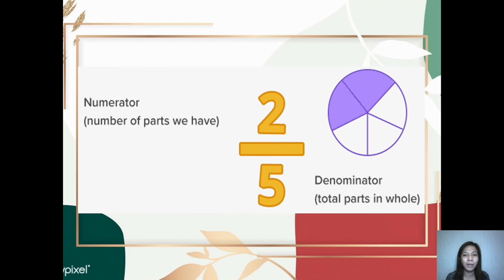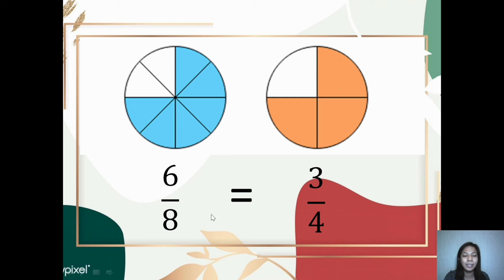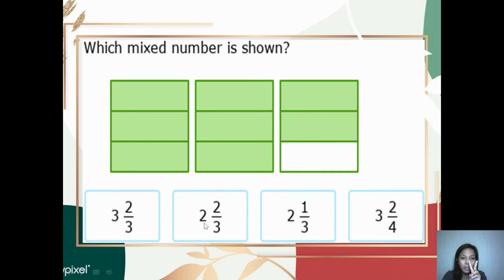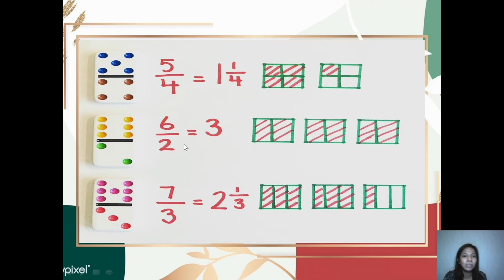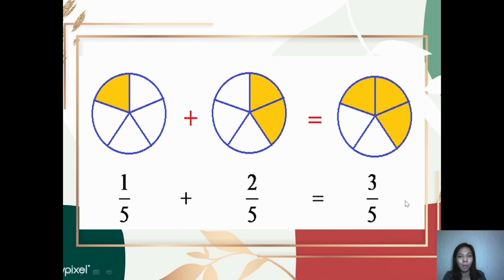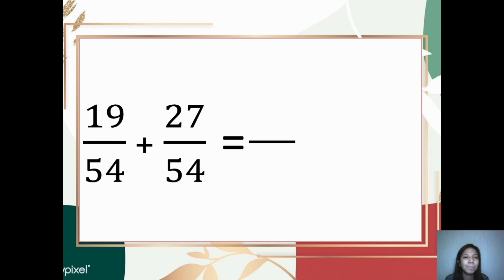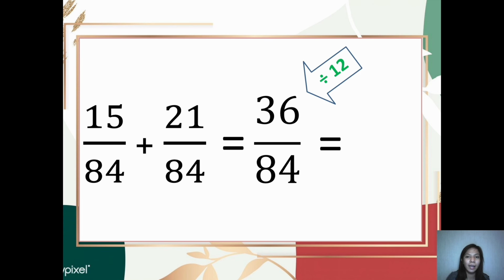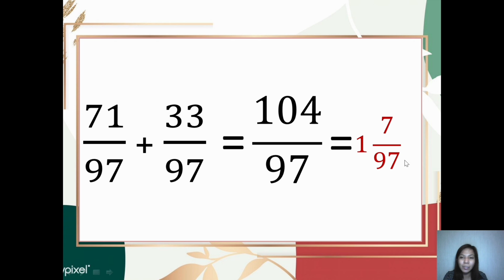Grade 5 Math_2nd Week of June Wat Chalor School